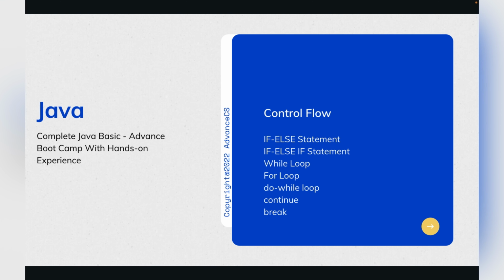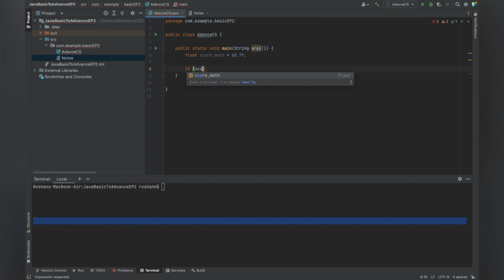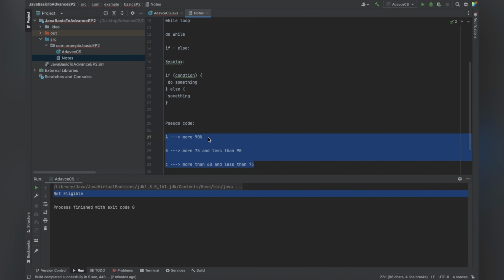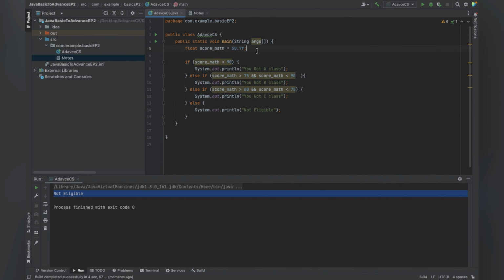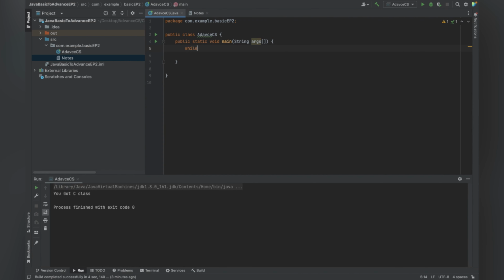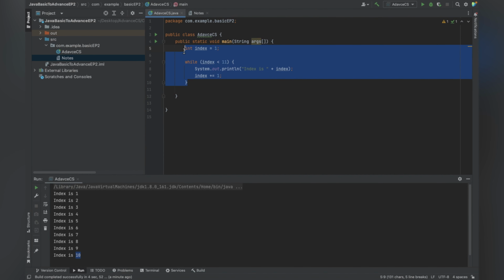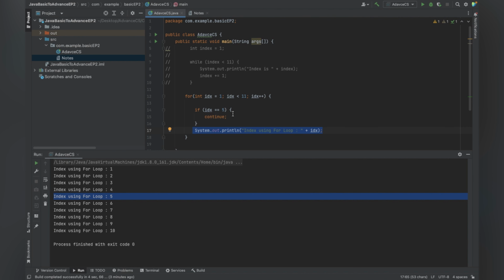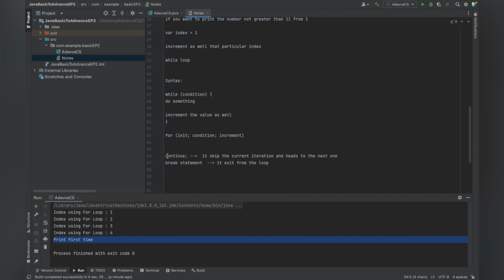Control Flow | Loop | Continue | Break | Learn Java Basic To Advance | AdvanceCS | EP-02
This is the second episode of the series Learn Java Basic to Adavnce Level. Before this video please watch the EPISODE-01.